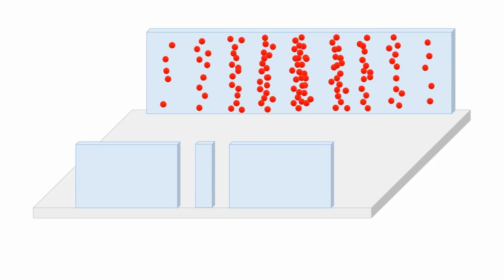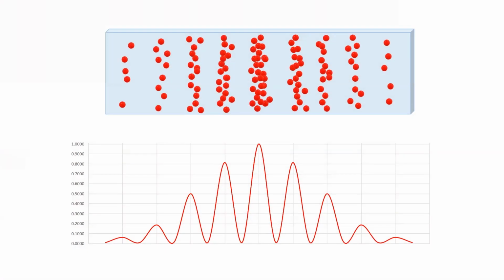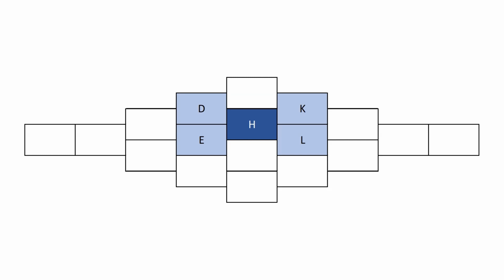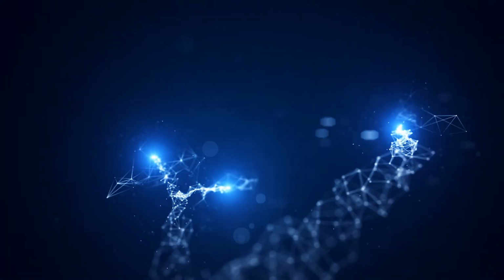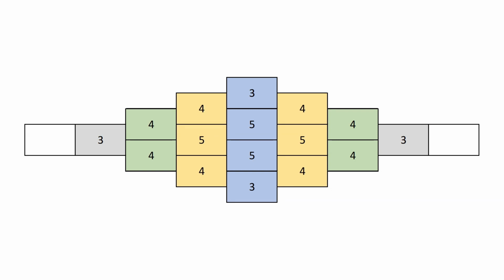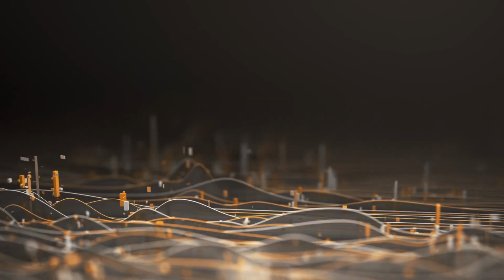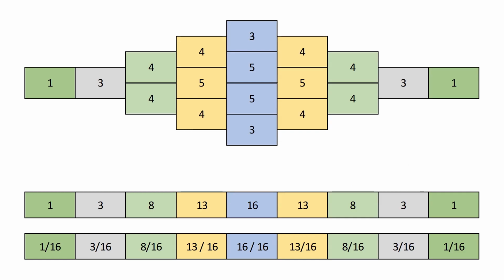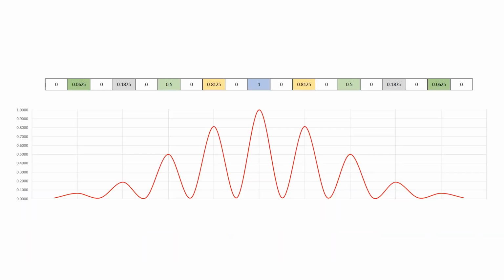Double Slit Experiment Probability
Double slit experiment results explained using the quantum mechanic concept of probability.